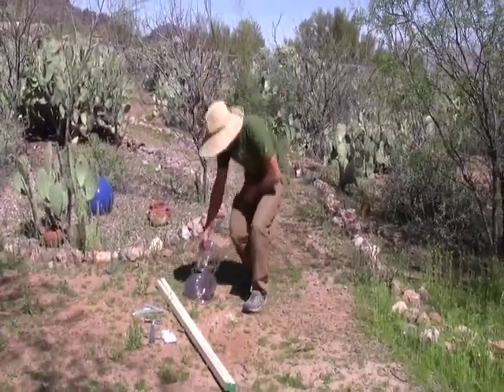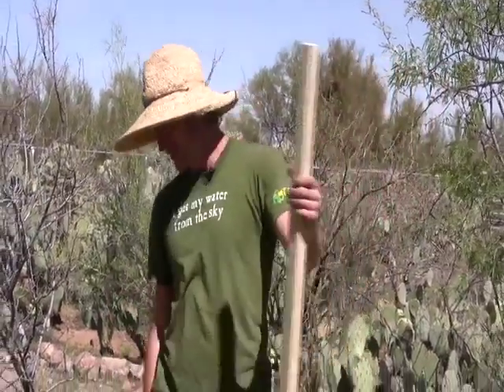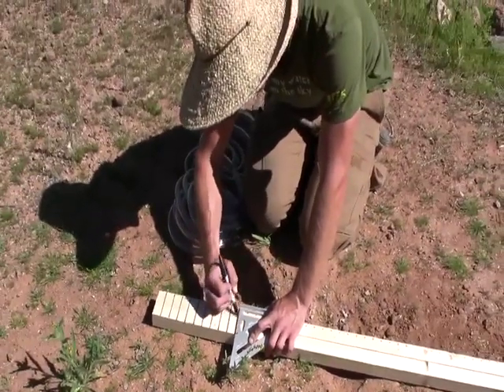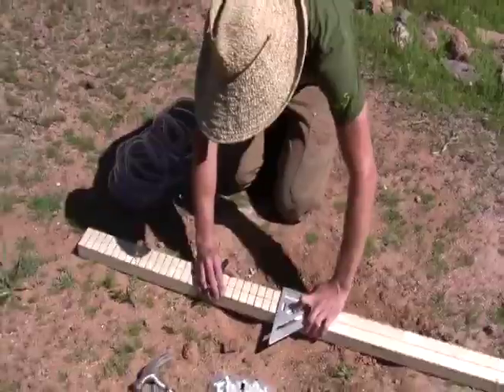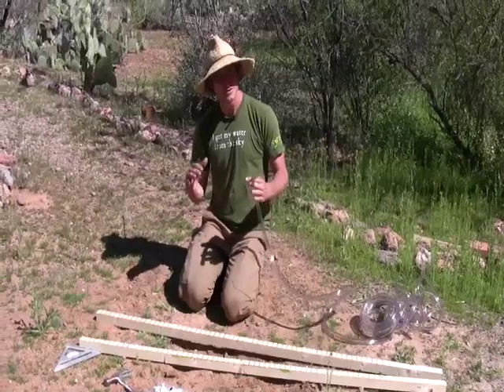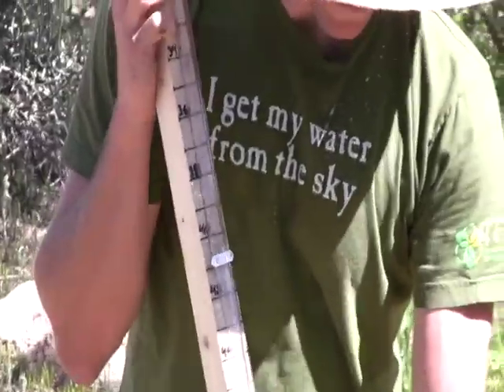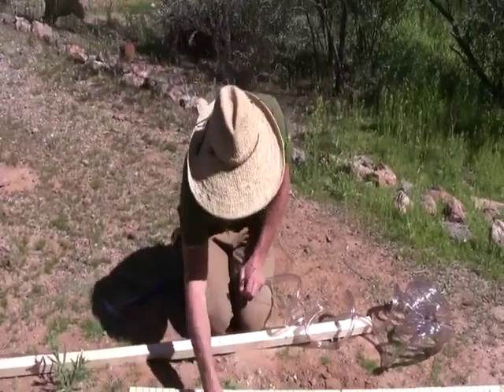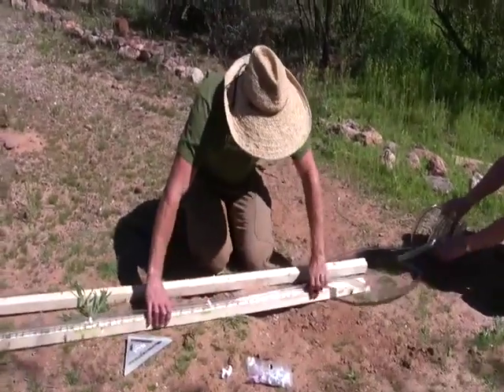How to Build a Water Level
Step by step Process of how to build and fill a water level